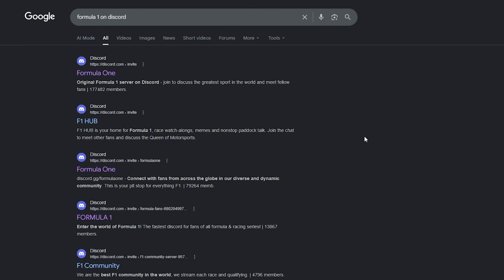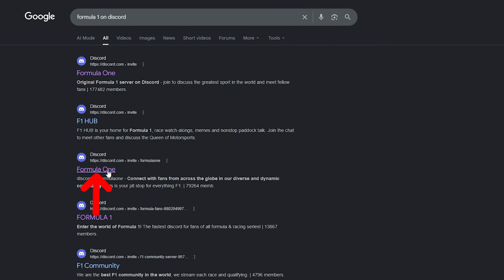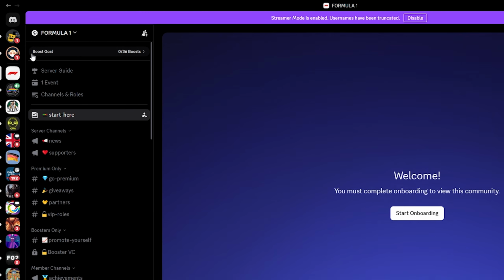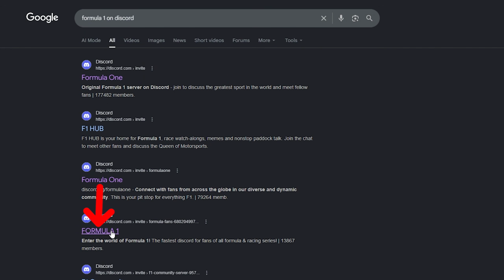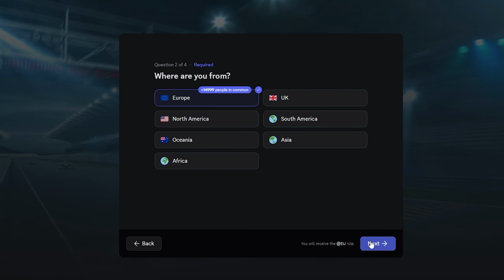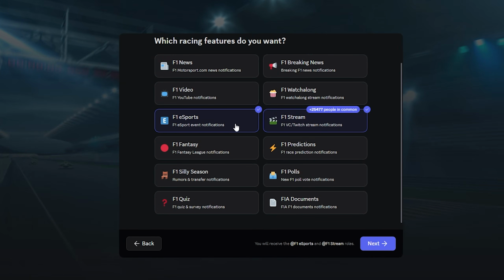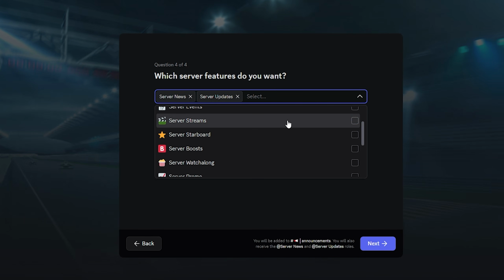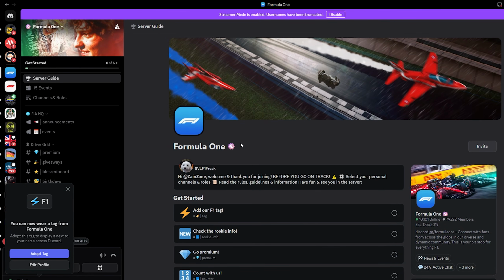How To Watch F1 On Discord (Best Method)